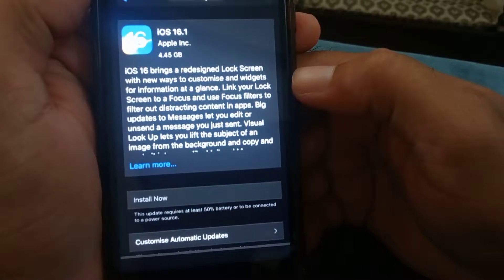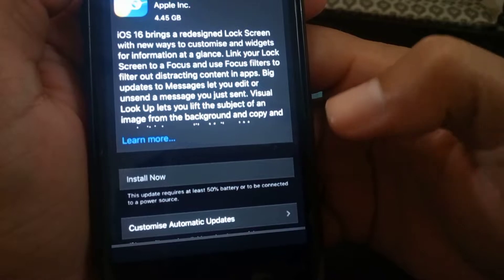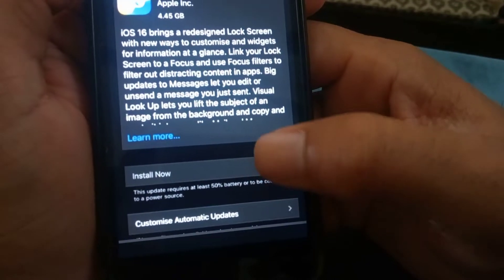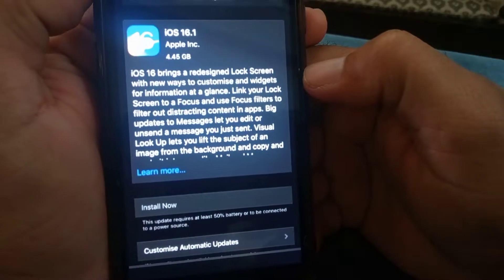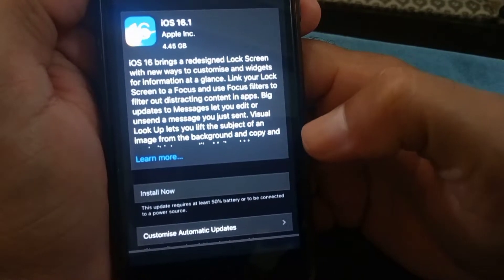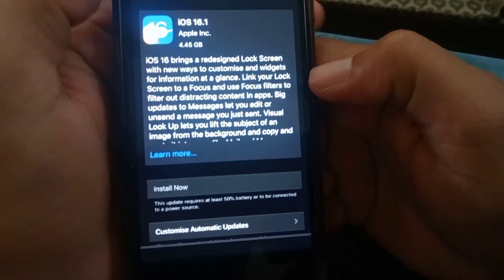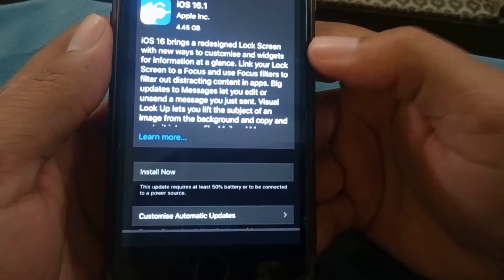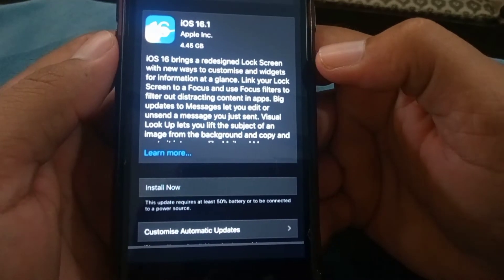This Update Requires At Least 50 Battery or to Be Connected to A Power Source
Hi Everyone Well Come to My Channel. In this video I gonna Show you " How to Fix This Update Requires At Least 50 Battery or to Be Connected to A Power Source " on Your iPhone and iPad .